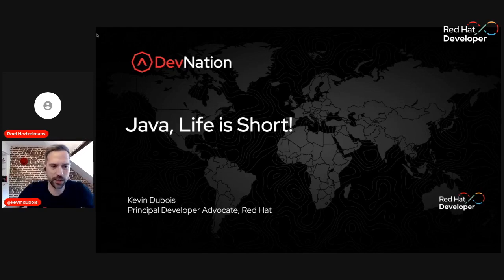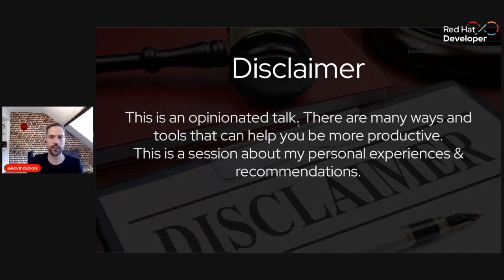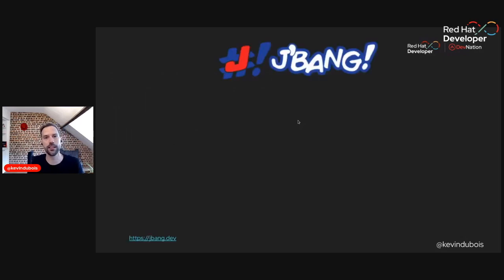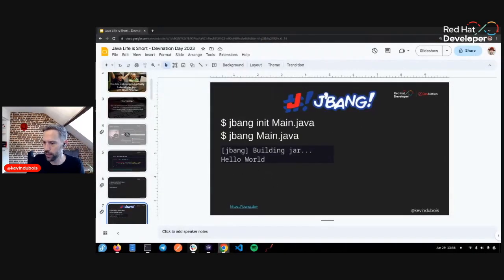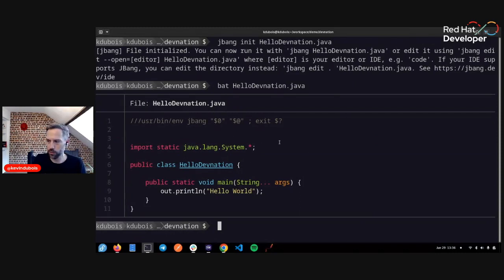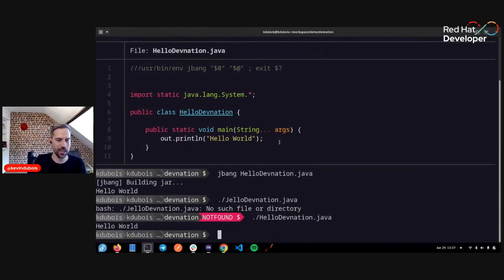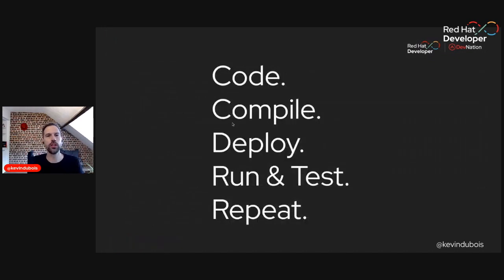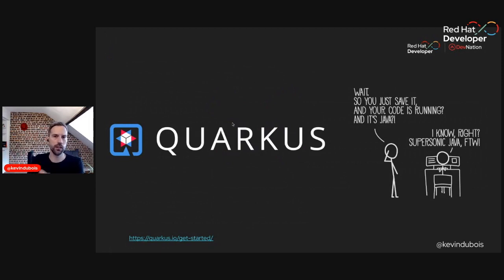Java, life is short | DevNation Day: MAD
Are you wondering how you can speed up your development and spend time on things that are actually interesting instead of waiting for code compilations and deployments, fidgeting with configurations, or spending hours tracking down bugs on production? Then this session might be for you!

Join Kevin Dubois as he takes you through the inner & outer development loop and shows you some interesting ways to simplify and accelerate development along the way. Through examples and explanations, Kevin will demonstrate an opinionated set of Open Source projects that can make your (developer) life more enjoyable and productive.

Takeaways:

Learn how to save time and increase developer joy by using projects such as Quarkus, Jbang, GPT, TestContainers, JReleaser, SDKMAN, MicroProfile, Jib, Podman Desktop, Micrometer, and OpenTelemetry.